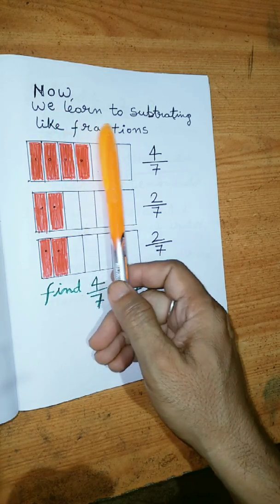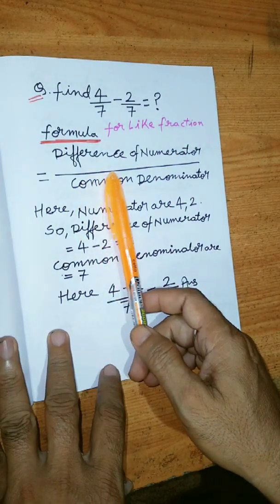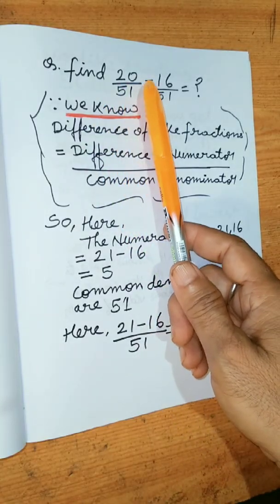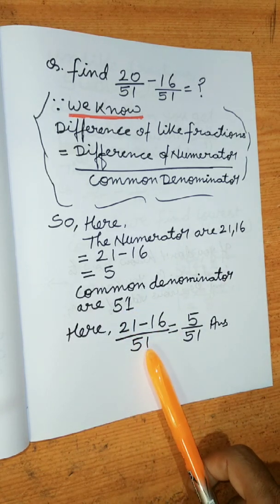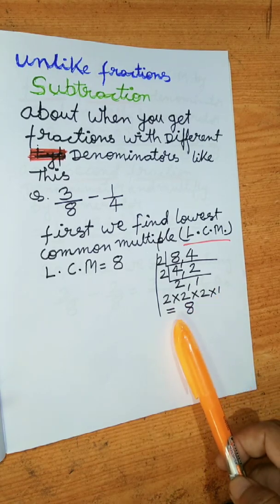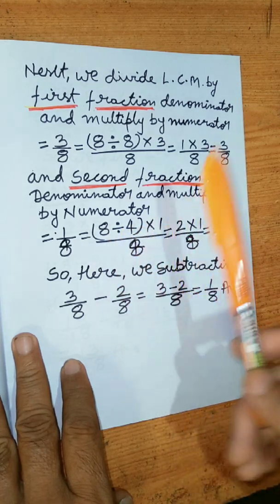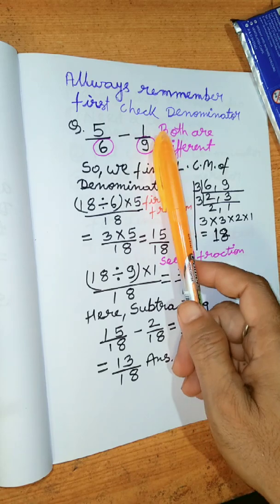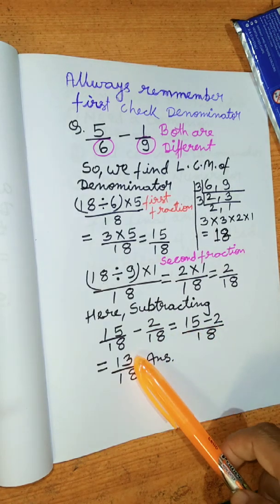how to Subtract like &unlike fraction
subtract like,unlike fractions in easy step by step.we make only educational videos for students for cbse class 4th & 5th. my channel name Best basic study channel .please Learn ,like and subscribe.math inenglish Bestbasicstudychannel subtractionoffraction you can also search my channel on YouTube in below links